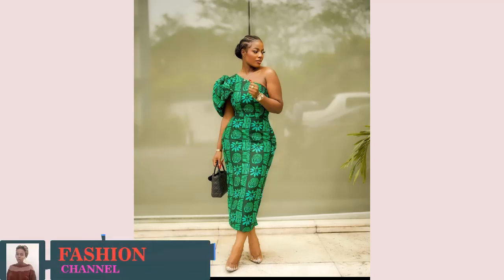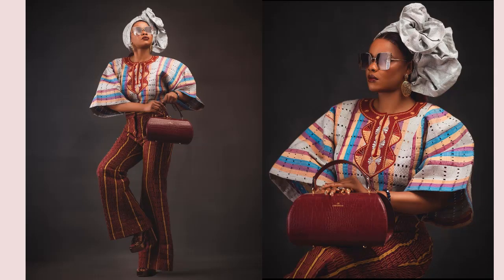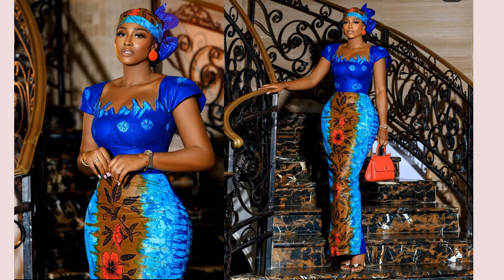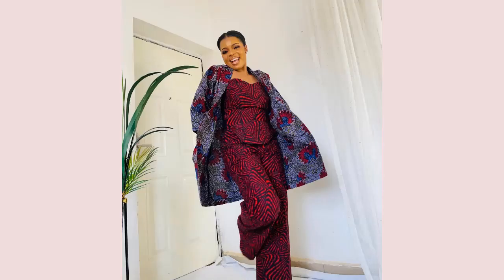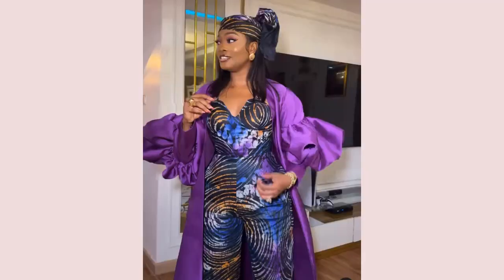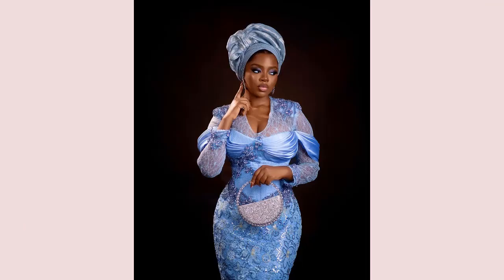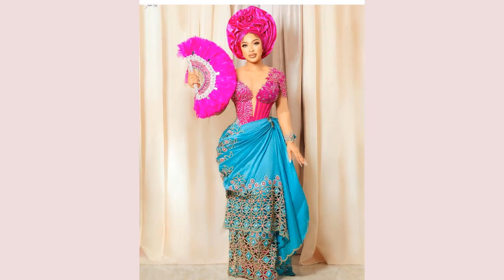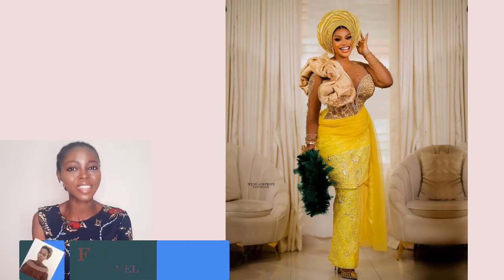Fashion Trends Updates for Divas Closet Styles And Beautiful Inspiring Color and Accessories To Slay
Hi Beautiful Viewers Check out latest Inspiration for Divas these are Elegant and creative fashion Accessories

Credit; Creative African Fashion Designers